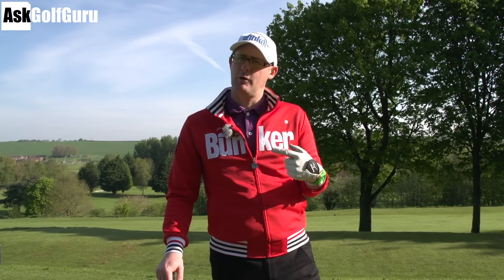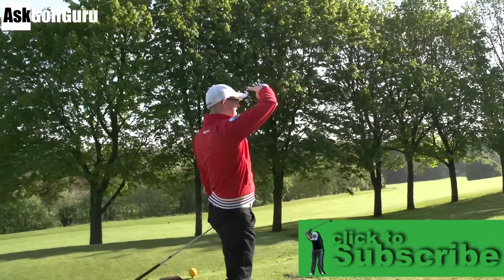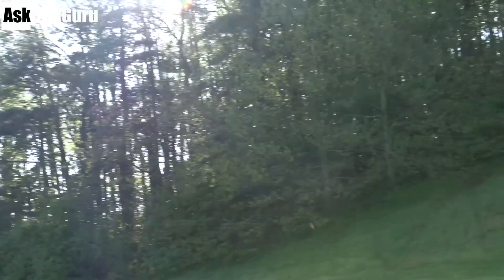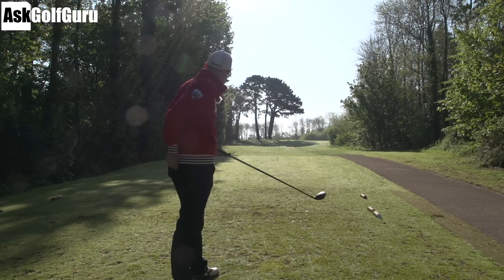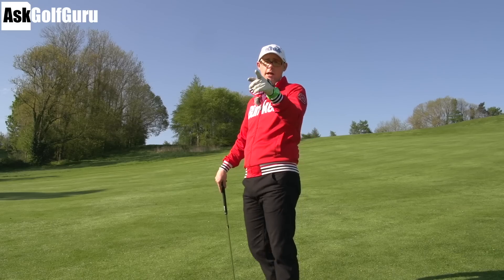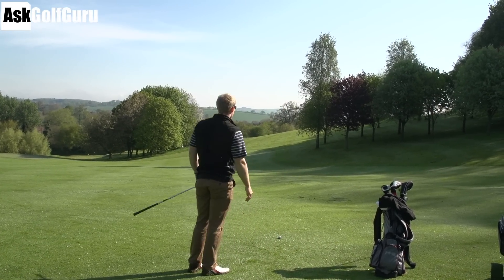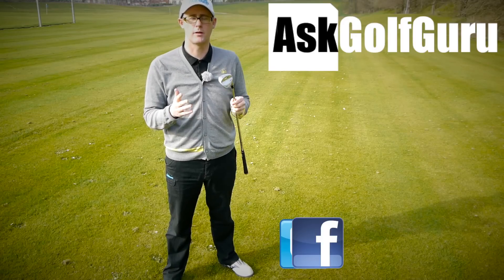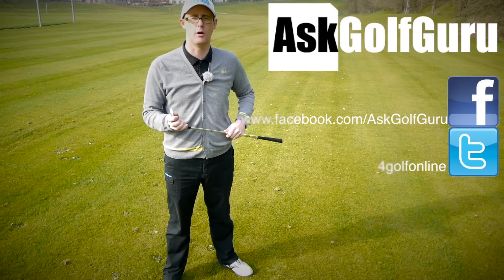How To Get Around The Golf Course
How to get around the golf course with mark Crossfield AskGolfGuru and james Dimond. Watch as Mark and james play the back nice at Crediton Golf club and talk about how they play the course and make the choices they do.